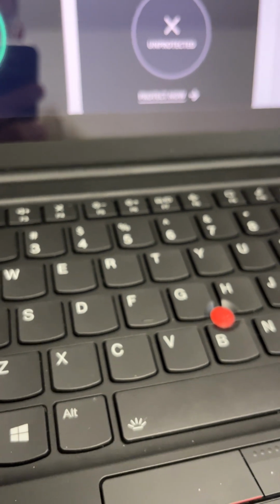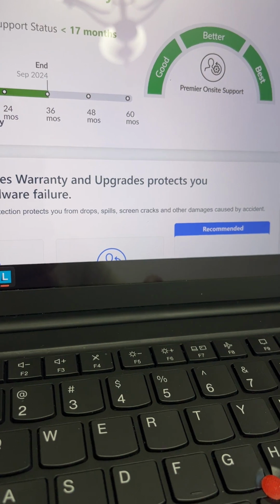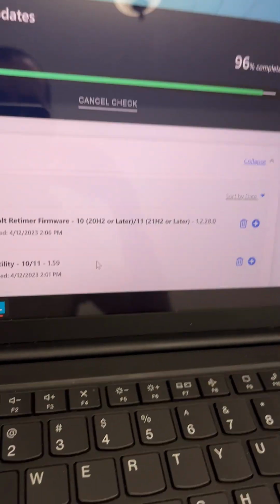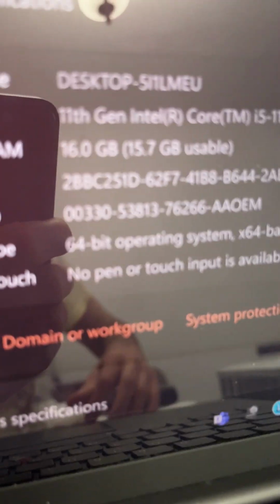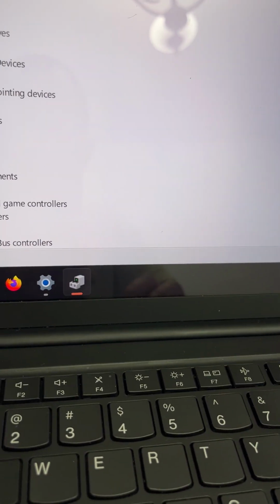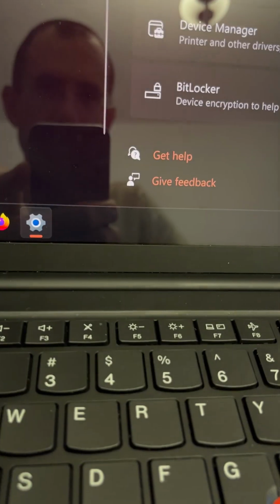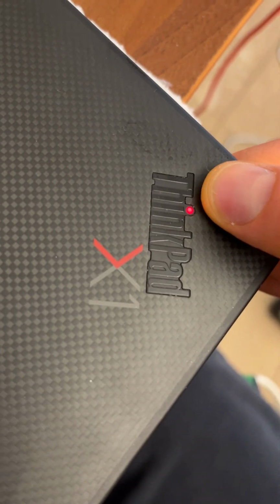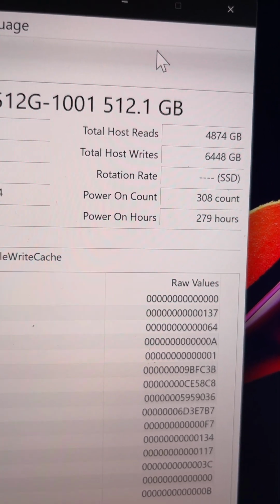Lenovo x1 carbon 9th gen review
very light and thine laptop around  1kg and 100-200 grams depends into the configuration.